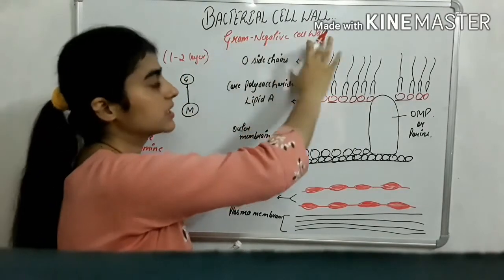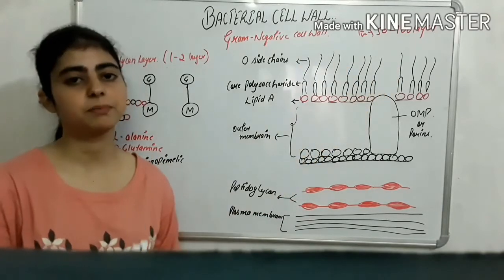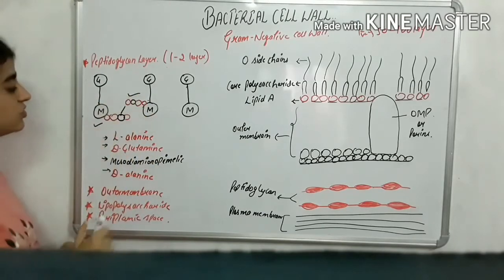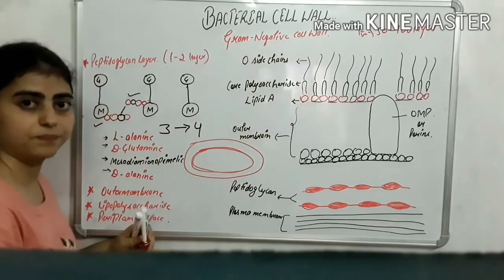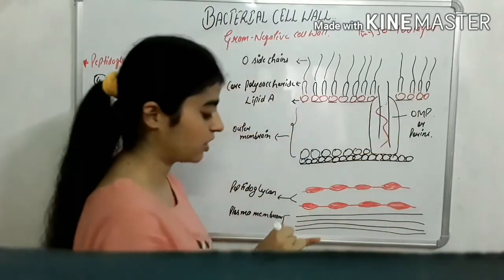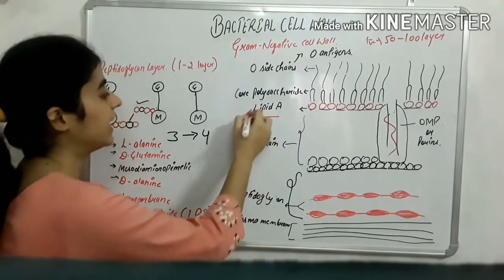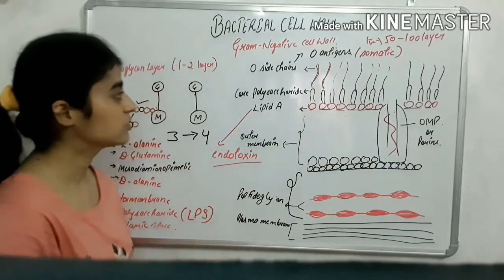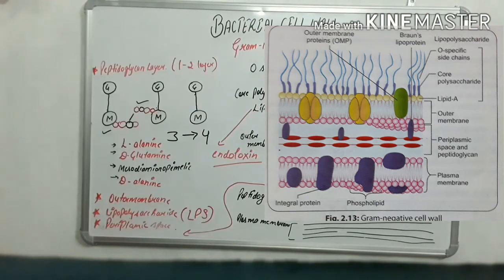Gram negative cell wall with diagram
hello
this channel is related to microbiology .step by step we will together learn whole microbiology .
In this lecture we will discuss about Gram negative cell wall with the help of diagram .we will its different parts of its structure one by one like peptidoglycan ,lipopolysaccharides ,outer membrane etc